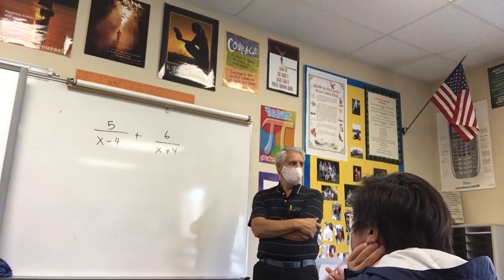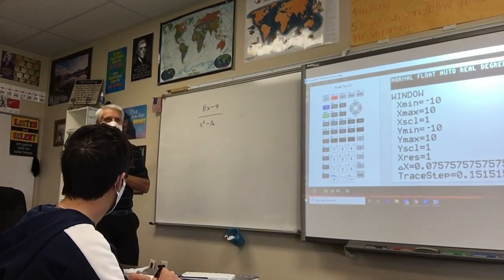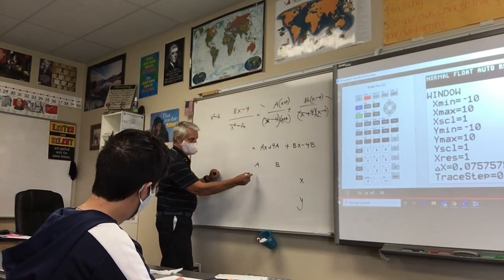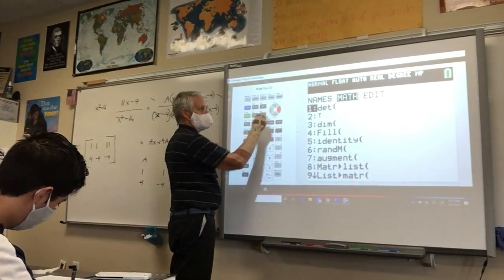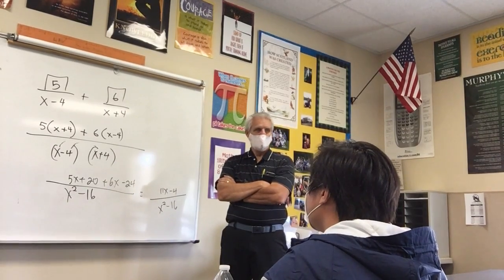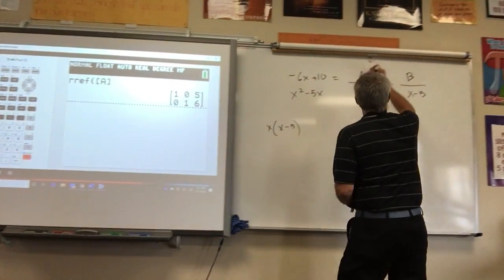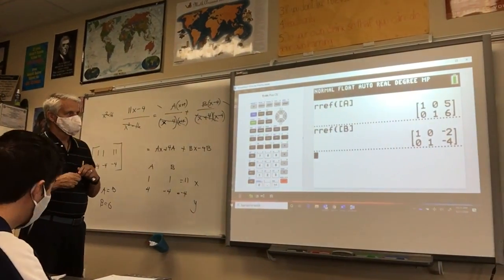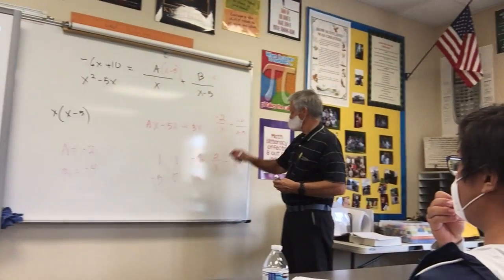8 21 2020 bc